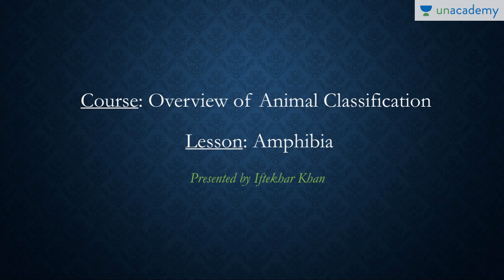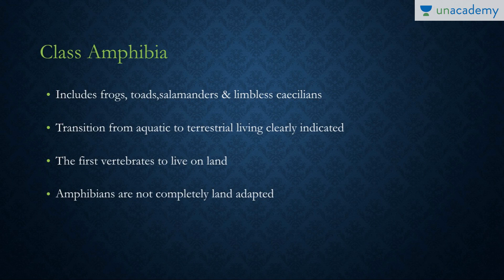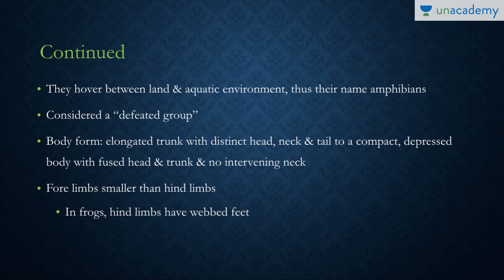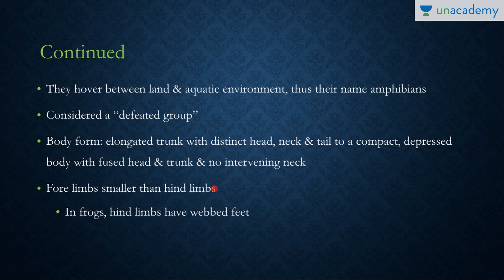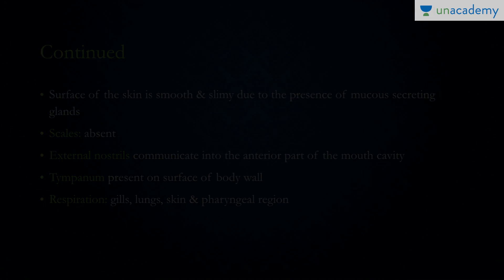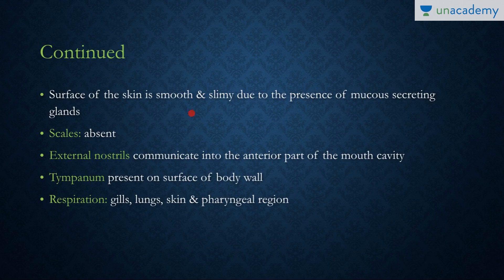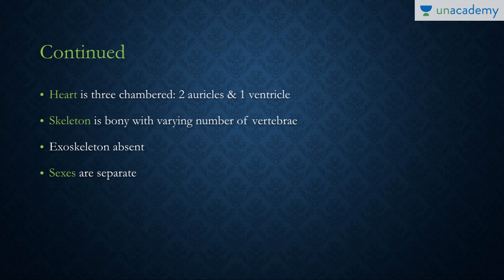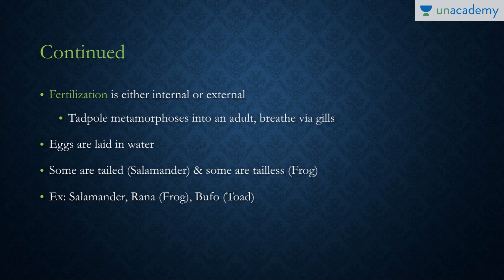Amphibia: Body Parts And Their Functions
Amphibia: Body Parts And Their Functions- This lesson elucidates you about the one among the four super class of tetrapods, Amphibia. Iftekhar Khan has shed light on some enthralling points about their complete body parts and respective functions. Also, you can learn about the chambers of its heart, structure of its skeleton, fertilization, and study why amphibians are called as cold-blooded animals. Animals are classified in a variety of ways. This helps scientists to study the relationships in animal groups and to see the whole animal family tree as it has developed through time. The study of animal classification is called taxonomy. The basic unit of an animal is the cell.